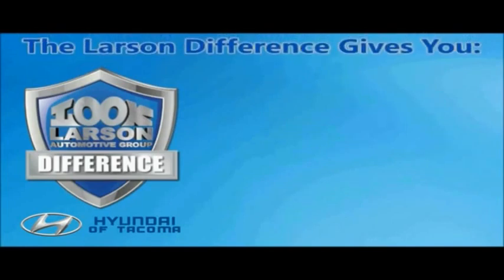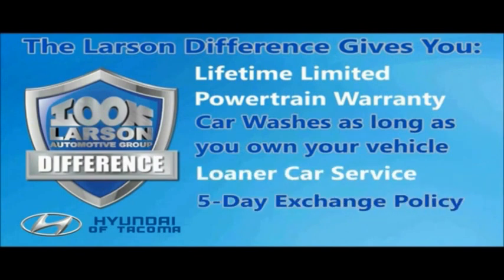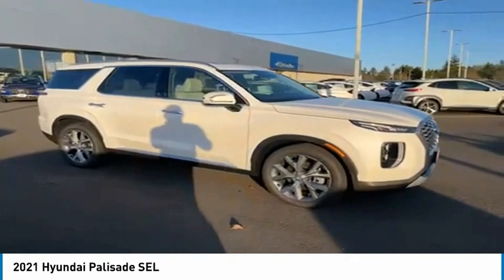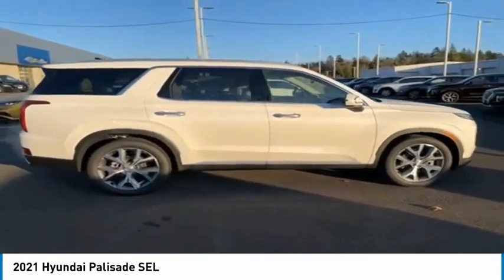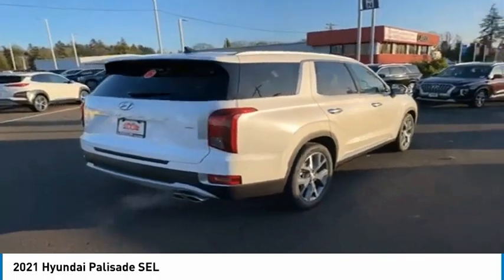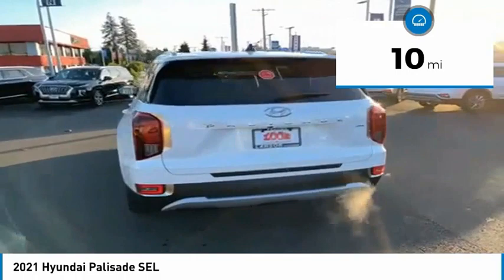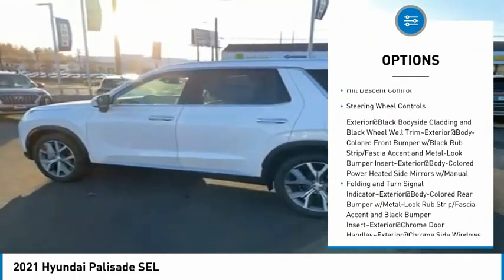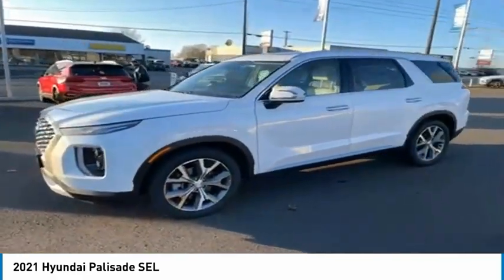2021 Hyundai Palisade H3404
2021 Hyundai Palisade SEL

Larson Hyundai
7601 S. Tacoma Way

With only 10 miles, this model provides an impressive 19/24 MPG city/highway. If youre looking for power, this Hyundai Palisade SEL has it. You can find a Regular Unleaded V-6 3.8 L/231 engine paired with a 8-Speed Automatic w/OD transmission. Technology options includes: 1 LCD Monitor In The Front, Radio w/Seek-Scan, Clock, Speed Compensated Volume Control, Steering Wheel Controls, Voice Activation and Radio Data System.